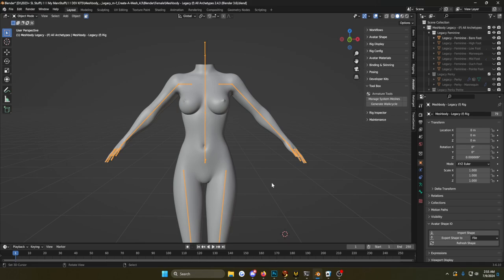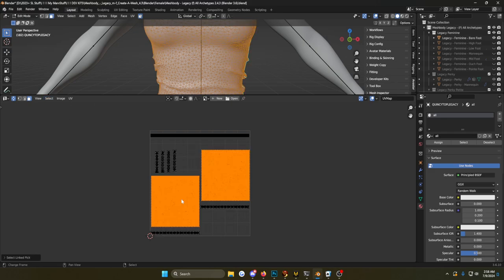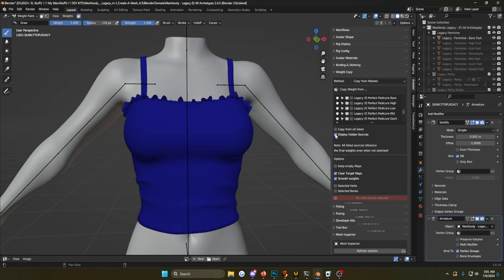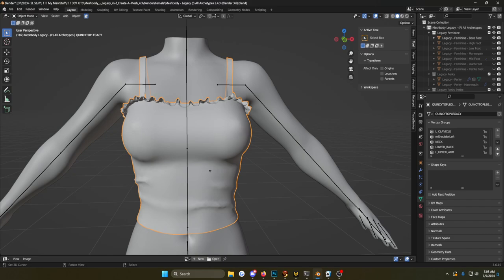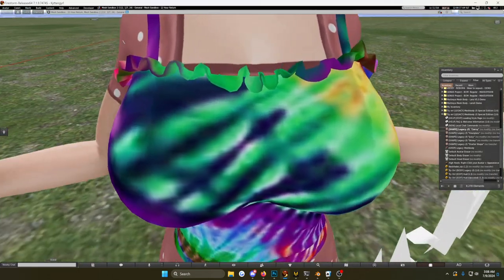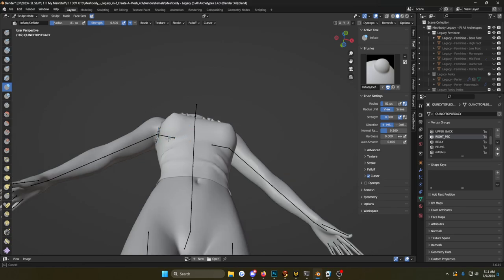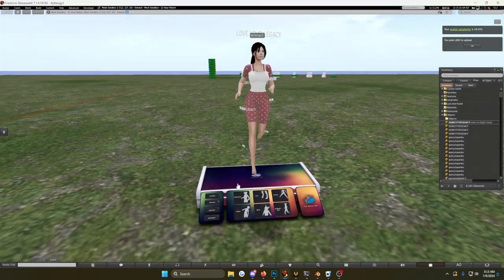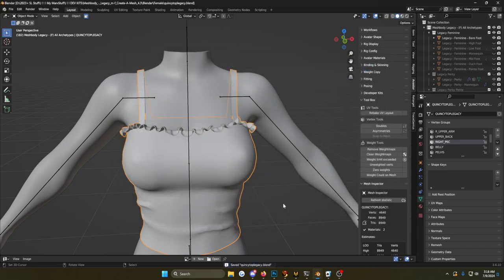Rigging with Blender 3.6 and Avastar - Rowan's way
Using the Legacy Body Dev Kit and Avastar for Blender 3.6. How to rig a simple cute shirt. Includes weight painting and uploading on the beta grid!